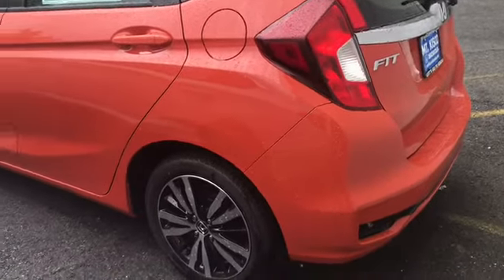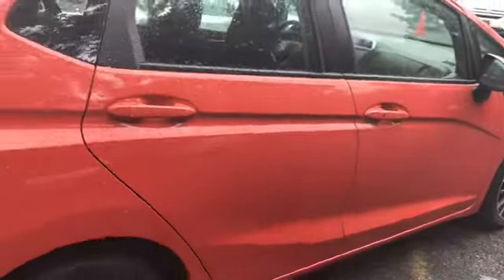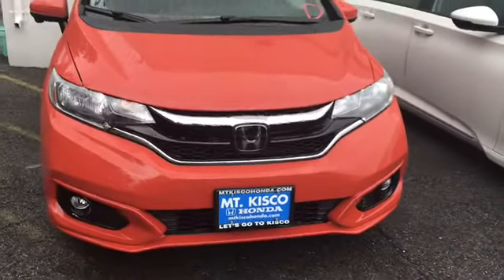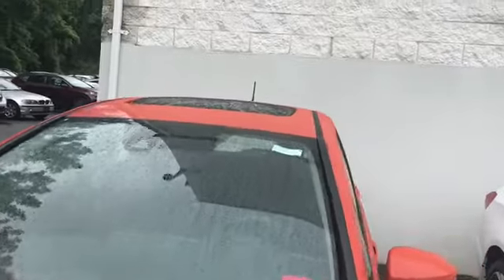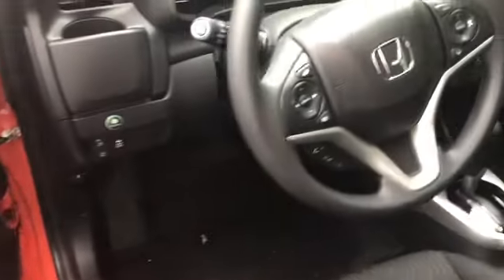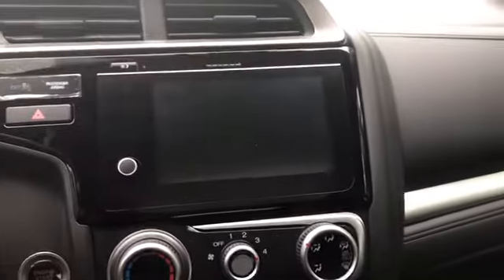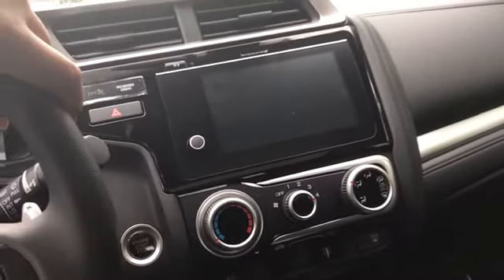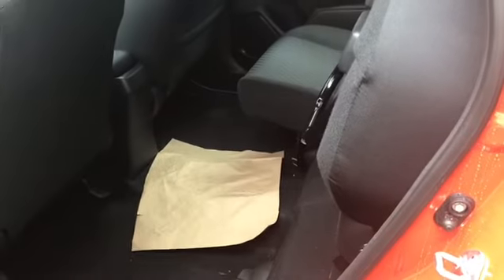2018 Honda Fit EX for Mary From Sebastian Mount Kisco Honda